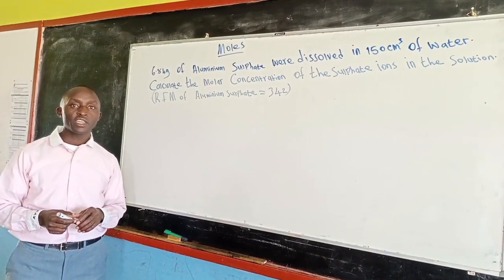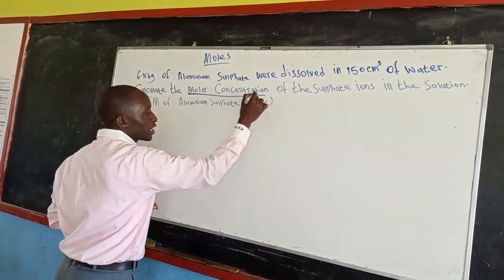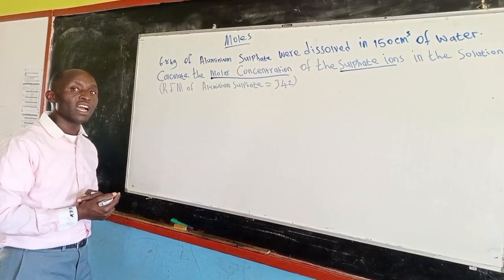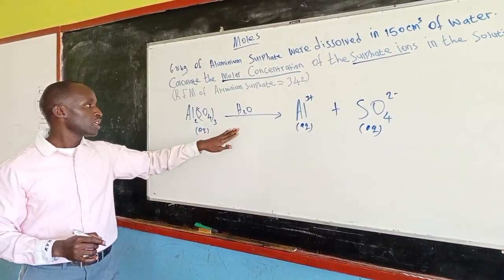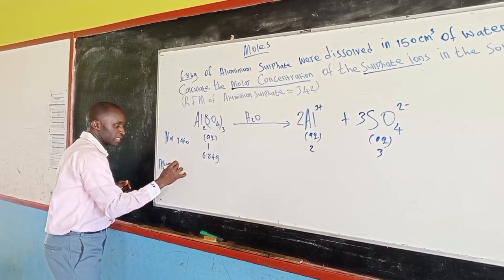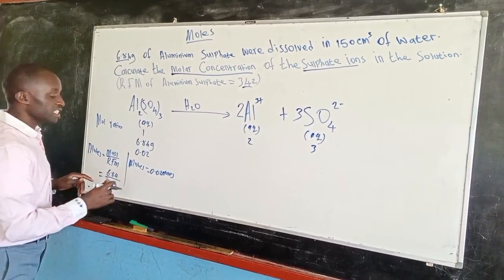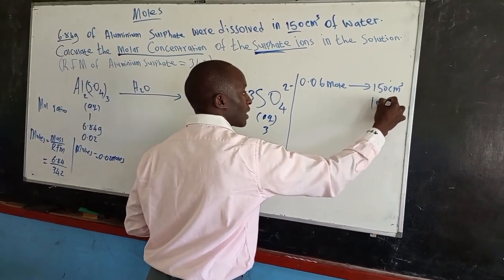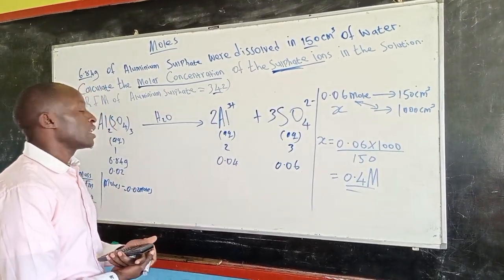Moles in form 3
moles in form three